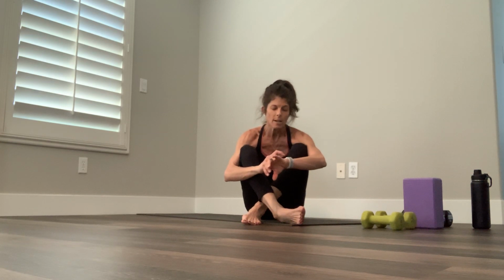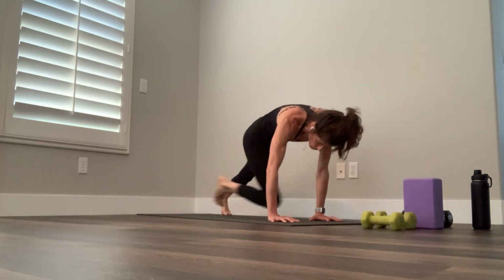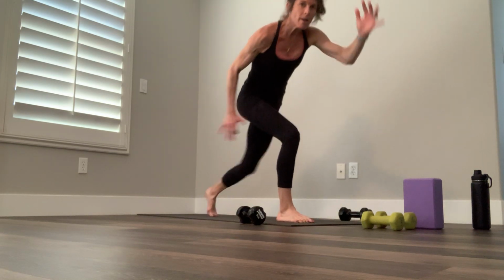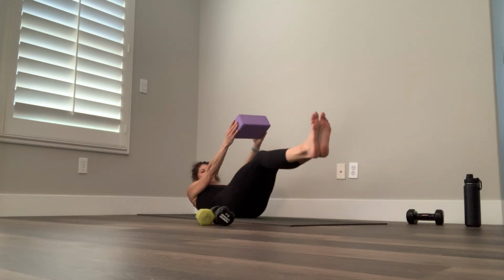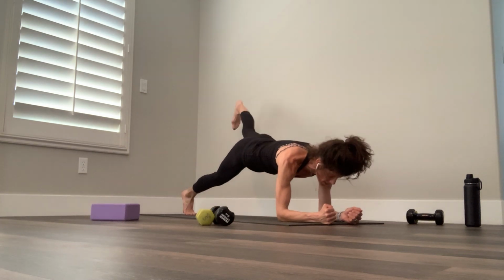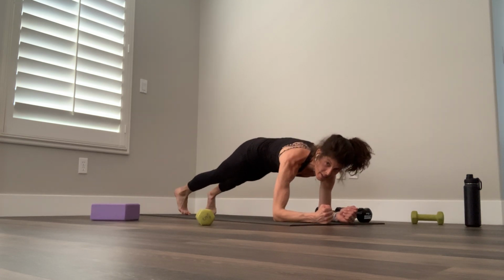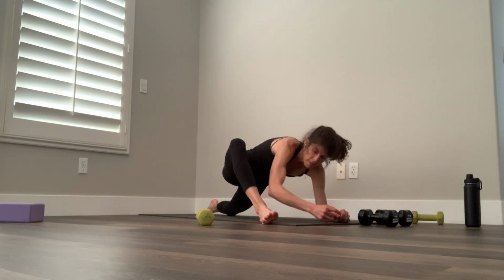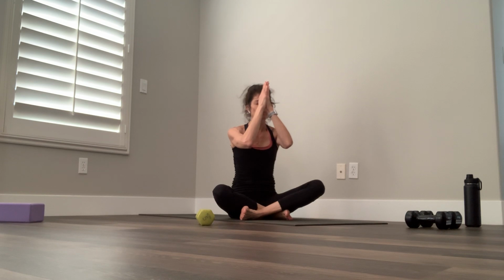60 Minute Yoga Sculpt Class